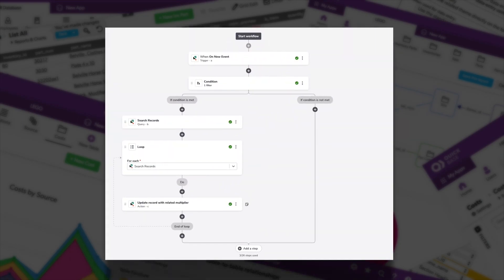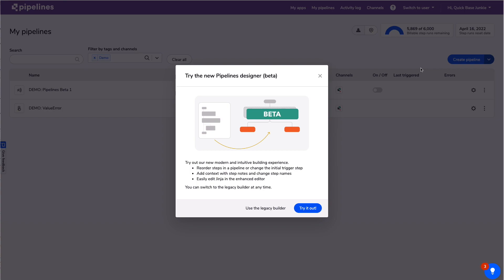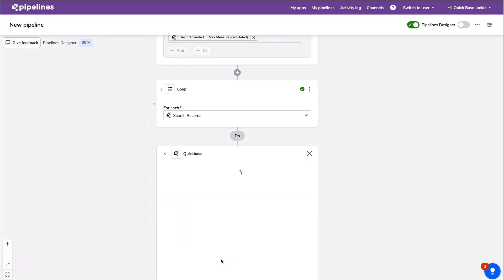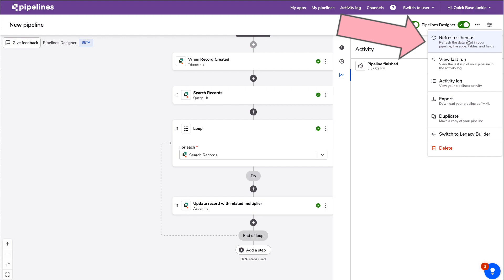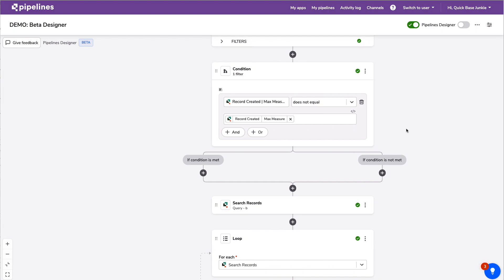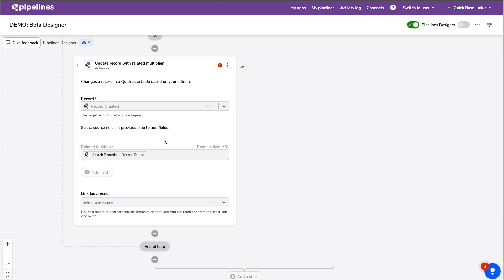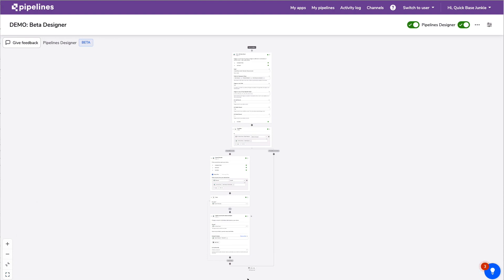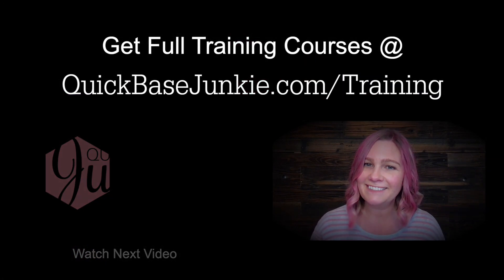NEW Quickbase Pipelines Designer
Are you curious about the new Quickbase Pipelines Designer (currently in beta)? Me too!

I was recently building a pipeline for a client, and I decided to take advantage of the new pipeline designer. While doing so I got to try out some of the nifty new features! 🤩

To showcase the new features, I created a simplified version of the problem I was solving.

The basic challenge was to connect a child record ("Measurements") to a corresponding parent record ("Multipliers") using the new Pipeline Designer.

 In the video, I build the pipeline step-by-step while highlighting some of the exciting new features along the way.

Starting the New Pipeline:
➡️ When you create a new pipeline, you'll be prompted to try out the beta version. Quickbase will transition towards making this the default experience.
➡️ The new designer offers an unlimited canvas, a significant departure from the older, more constrained design.

Defining the Initial Steps:
➡️ To begin, I set the trigger to the Quickbase channel's step "Record Created" and selected the "Measurements" table.
➡️ Instead of dragging and dropping steps, the new designer allows you to add steps by clicking on the plus signs.

Searching in Quickbase:
➡️ The next step involved searching in the "Multipliers" table based on the measurement value.
➡️ I set up a filter to ensure it only returned the relevant record.

Updating Records:
➡️ After finding the matching record, I updated the triggering record in the "Measurements" table with the related multiplier.
➡️ The new designer allows for custom names and notes, making it easier to document what's happening in the pipeline.

Modifying the Pipeline:
➡️ One of the advantages of the new Pipelines Designer is the flexibility it offers. I decided to insert a condition to only update the relationship if it wasn't already established.
I demonstrated how easy it is to insert steps within the new designer. Just be sure it hasn't caused any issues downstream.
➡️ I also show how you can toggle a field view using the code icon to show the Jinja notation. In other cases, this toggle will reveal the field IDs or table IDs. When writing Jinja it will also suggest fields based on the first letter you type. How cool is that! 😎

Adding an "On New Event" Trigger:
➡️ To address scenarios where existing records are modified and not just added, I deleted the original trigger and added an "On New Event" trigger.
➡️ Replacing the trigger previously would have required rebuilding the entire pipeline!

The new Quickbase Pipelines Designer is definitely more flexible when it comes to both building and modifying pipelines. No longer do you have to painstakingly plan your pipeline before building OR endure the agony of having to rebuild a pipeline when changes are needed!

Please note, this video only covers some of what the new Pipelines Designer can (and will) do. As Quickbase continues to improve and expand this feature, we can expect even more exciting capabilities and enhancements... without too many hiccups along with way 😊

㊙️㊙️㊙️ FREE JINJA Cheat Sheet ㊙️㊙️㊙️
Never get frustrated by dates in Pipelines again!
12 Jinja Functions for Pipelines +6 Locations for Using Jinja